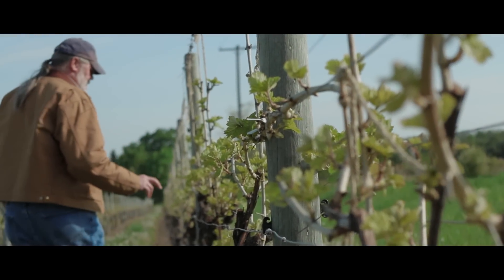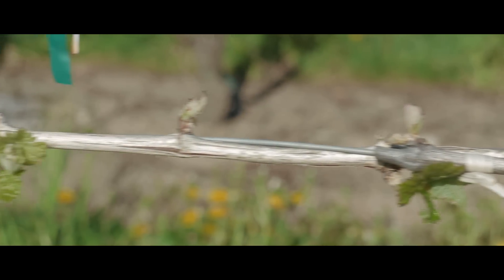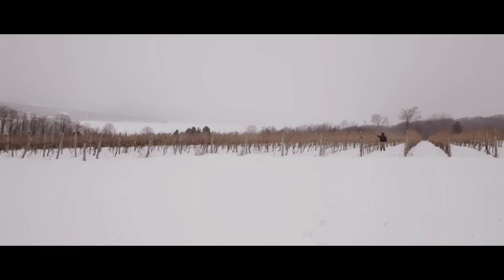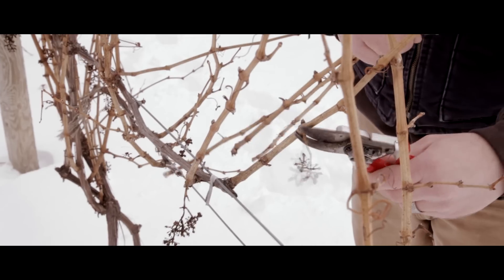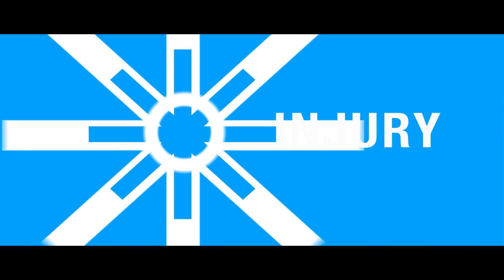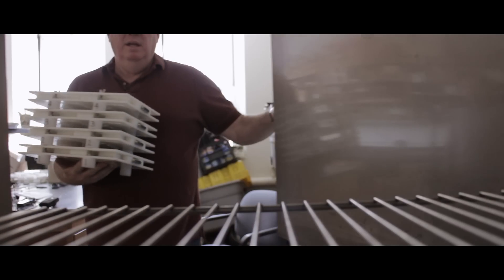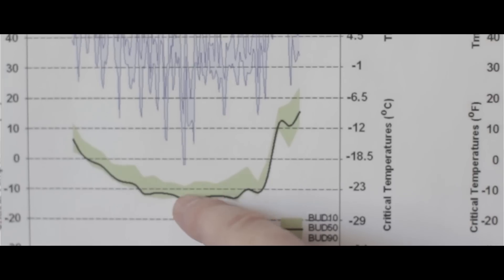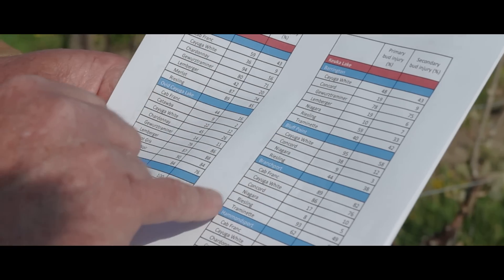Testing Cold Hardiness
Each winter, Cornell Extension staff from the Finger Lakes, Lake Erie and Hudson Valley regions collect samples of grape buds to test their ability to withstand cold temperatures. Grape growers use this information to make decisions about their pruning strategy during the dormant season in order to retain enough fruitful buds to ensure an adequate crop the following growing season.

The bud hardiness monitoring project is a joint effort of the Lake Erie, Finger Lakes, Eastern NY Commercial Horticulture, and statewide viticulture extension programs.  Funding is provided by the Lake Erie Regional Grape Program, Inc., the New York Wine and Grape Foundation, and the NYS Agricultural Experiment Station Director’s Endowment.